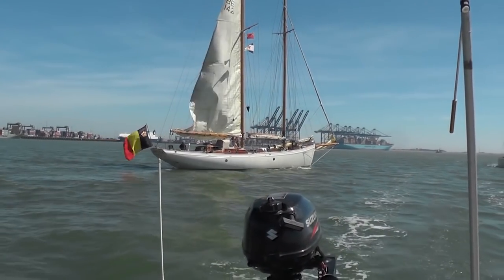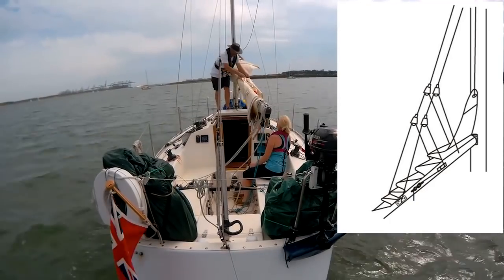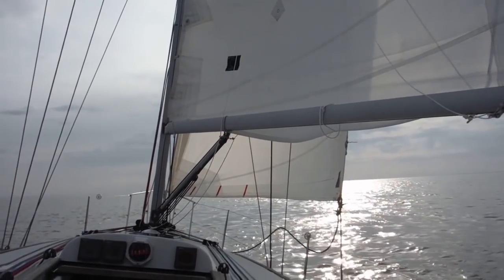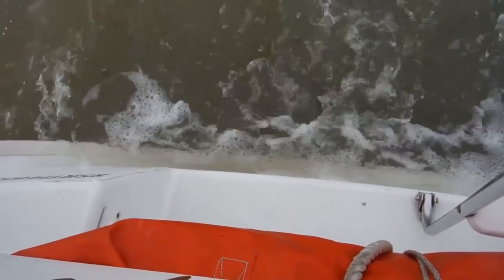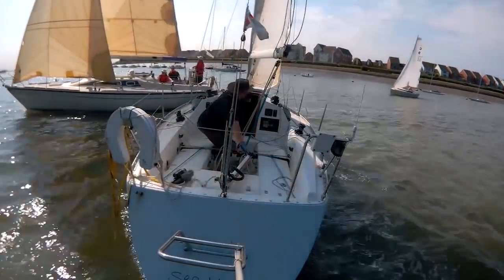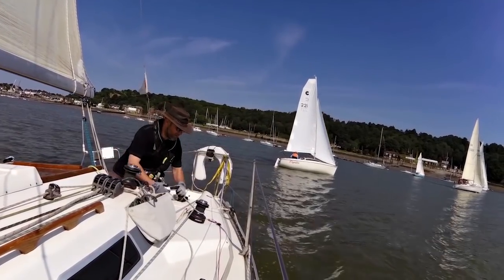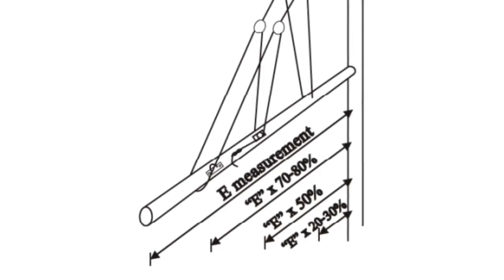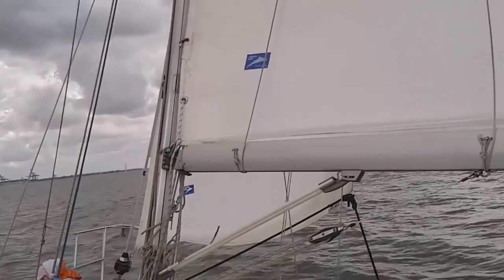LAZY JACKS, GOOD OR BAD?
OK REALLY SORRY PEOPLE BUT YOUTUBE HAVE DISABLED COMMENTS ON THIS FILM WHICH KIND OF MESSES UP THE CONVERSATION AND THE POINT OF IT.

IF YOU DO HAVE A COMMENT PERHAPS YOU COULD POST IT ON OUR FILM ABOUT 'COMMENTS BEING DISABLED', THAT WAY WE CAN STILL DISCUSS THE SUBJECT AND IT WILL PROMOTE THE FILM THAT HIGHLIGHTS THE PROBLEM.

THANKS

Lazy jacks are those lines that are tied to your boom that help  control you main sail when your hoisting or dropping the sail. Many yachts have them and plenty of skipper will have an opinion about them, so while we wait for the weather to improve and a chance to launch sea Horse lets have a chat about them. So are they good or bad?

 take a We make these films just for fun, and we hope that you have enjoyed watching them however we have been asked on a couple of occasions now if we have a Paytreon account. We don’t want to do that at this stage as we feel it would turn the channel into a business, and as we said at the beginning, this is all just for fun. However if you would like to support us and feel you could help contribute to the cost of making these films then you can do that via our PayPal account here.

And a big thank you to everyone that has supported us so far, its very much appreciated.